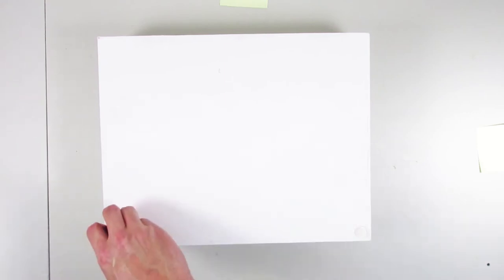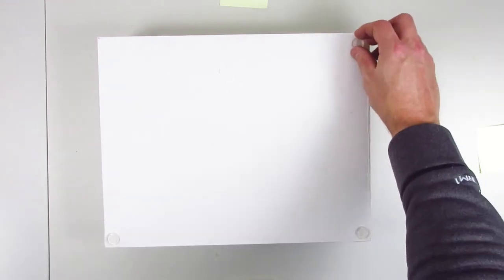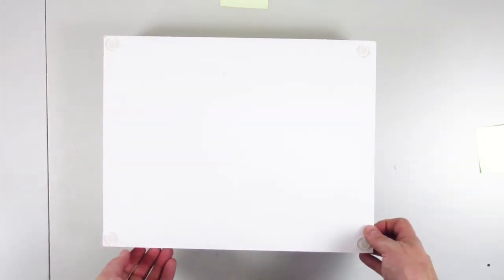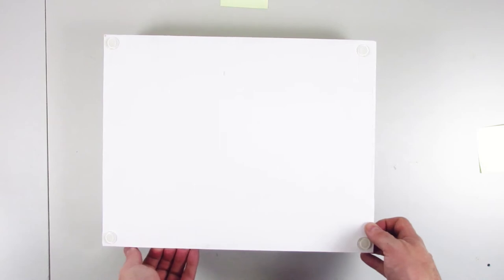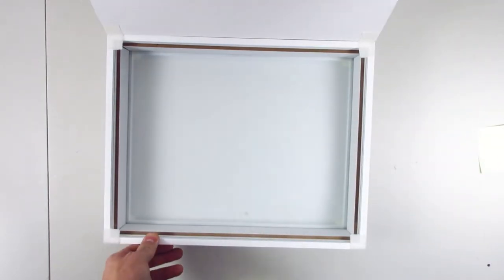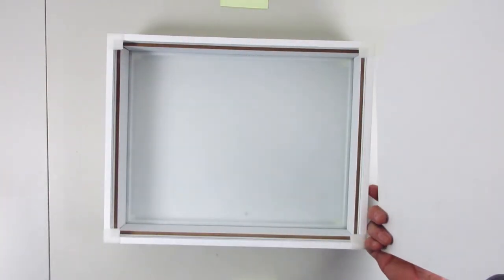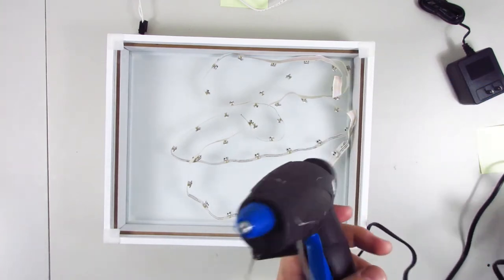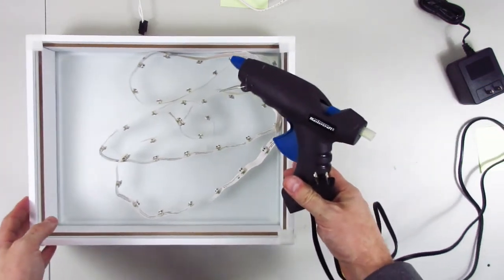DIY cheap light table, light box, back light for photography stuff.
Amber collects sea glass around the beaches of Prince Edward Island and makes all kinds of cool photos using just her iPhone.  I built this light table using a store made shadow box frame, LED strip lights and a few basic tools.

What you'll need:
A shadow box (time saver if it's white)
Frosted spray paint (to diffuse the light)
Plywood (or something similar) (Time saver if it's white)
Paint for plywood if it's not already white
LED Strip lights
Something to stick the lights with
Velcro squares
Sticky back rubber feet
Opaque plastic for the top (optional, recommended)